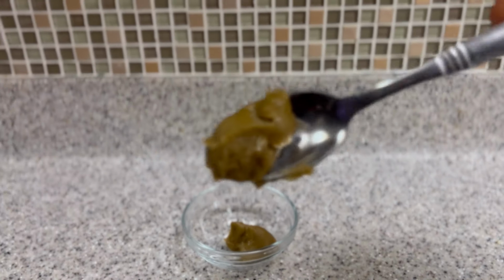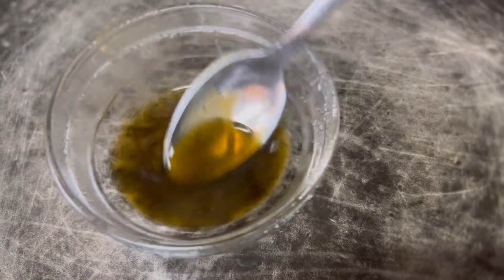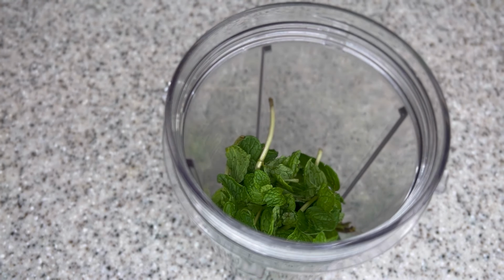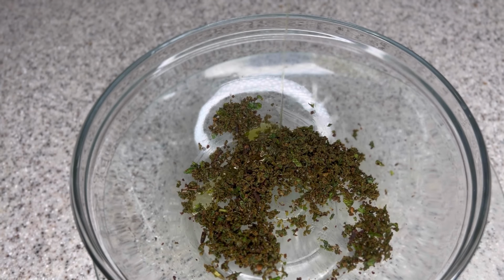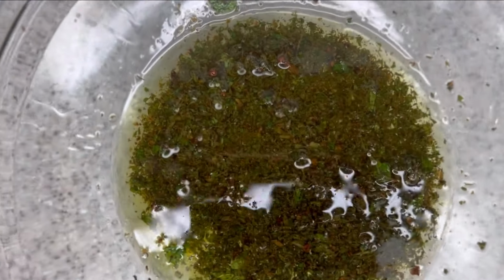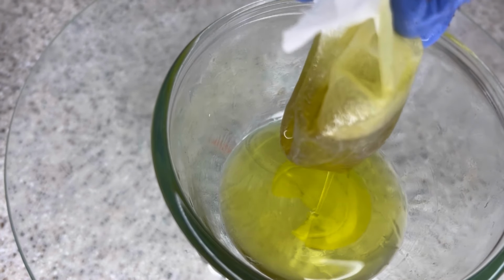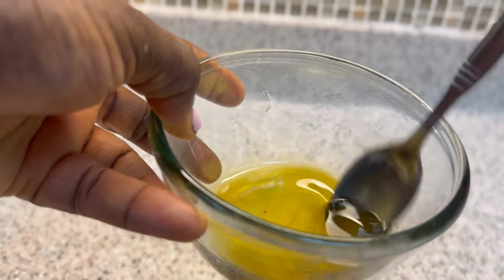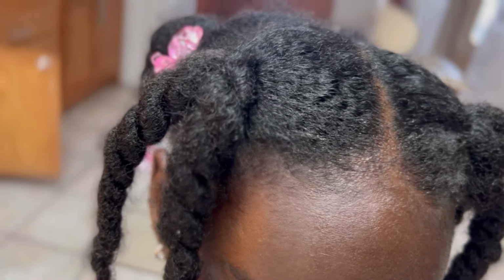HOW TO USE BATANA OIL FOR HAIR GROWTH! I tried it n my hair growth has doubled in one month.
This video is how to use batana oil for hair growth .
How to make batana oil

Batana Oil is versatile and can be used daily or left in your hair for up to 5 days. If you prefer to wash it out daily, it is recommended to  apply the oil for 30-40 minutes before washing or showering. It is great for all hair types.

For those who do not wash their hair daily, you can leave the Batana Oil in for 5 to 7 days. Please note that as an oil, it is normal for your hair to feel a bit sticky after several days of application.

Feel free to choose the method that best fits your routine! Be consistent for faster results.

BATANA OIL

Hibiscus powder

Amla powder

Black seeds

ROSEMARY HERBS/LEAVES

COCONUT OIL

BAG FOR STRAINING

Lavender flowers

Dry Rosemary

FUNEGREEK SEEDS

Fenugreek oil

Dried rose petals

Olive oil

Coconut oil

Avocado oil

Shea butter

Mango butter

Castor oil

Moringa powder

Nut Milk bag for straining

Blue magic hair grease